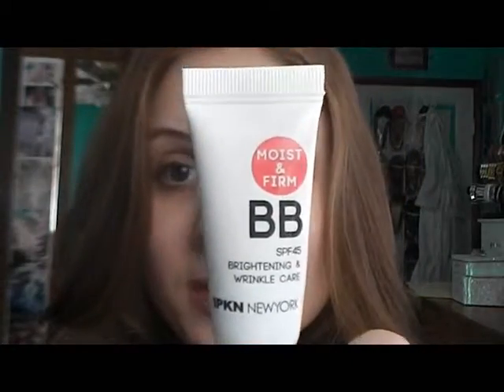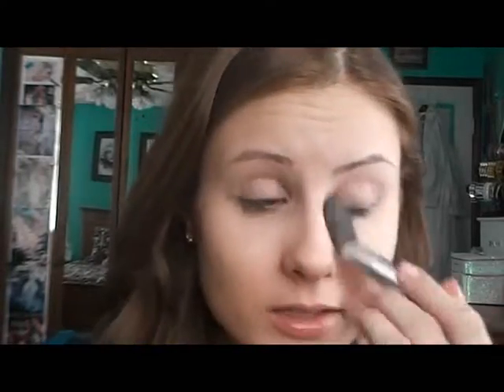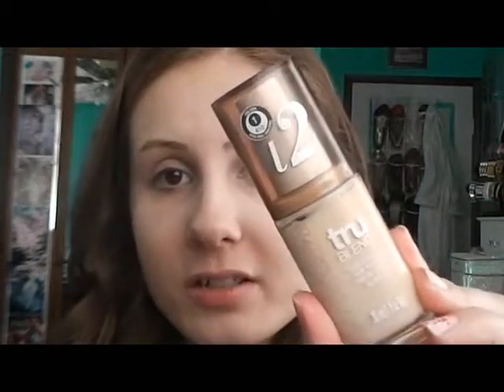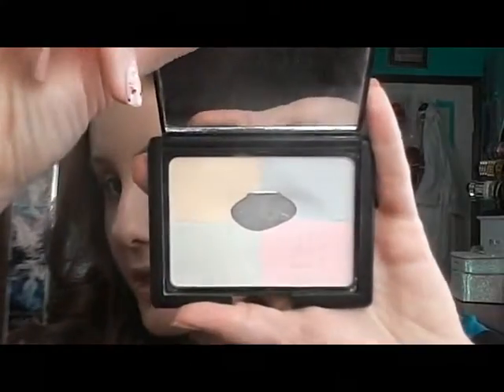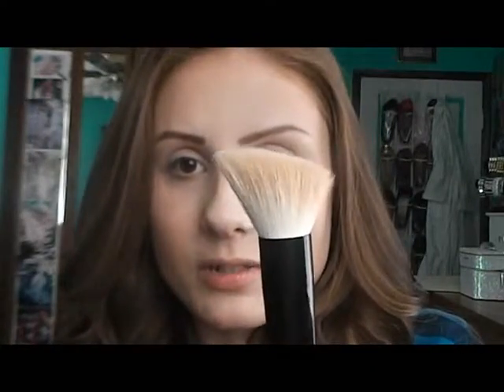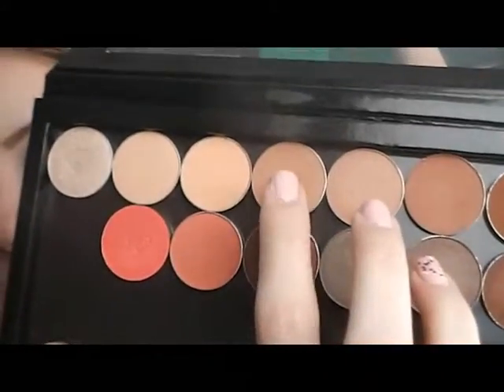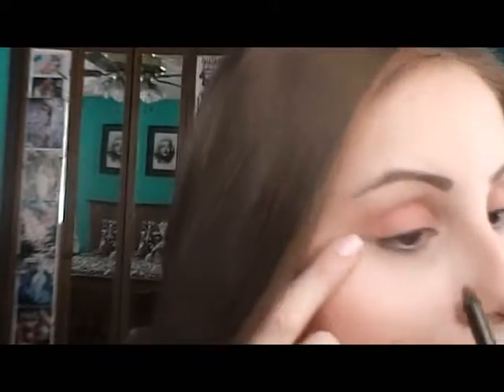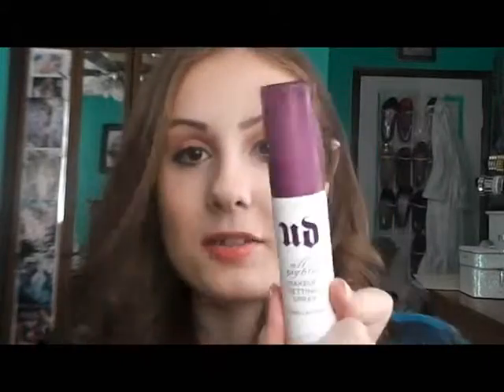Spring GRWM (Ipsy February Product Reviews)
Heres a spring tutorial featuring my February Ipsy bag products, and what I think of them.